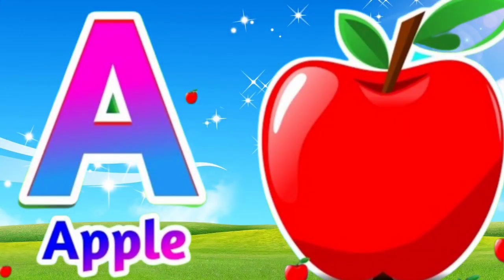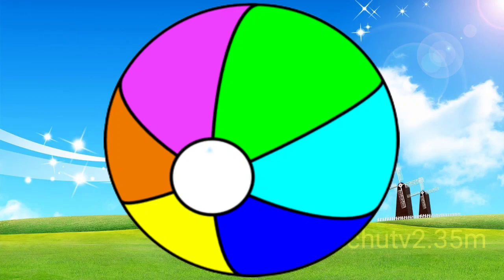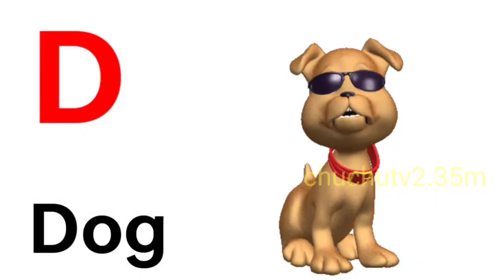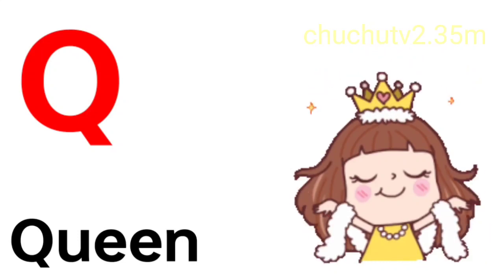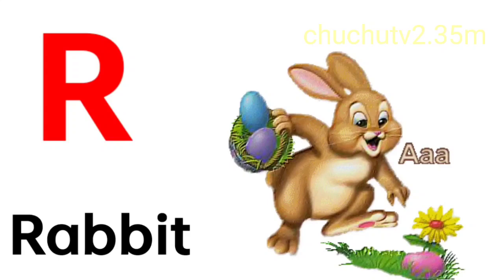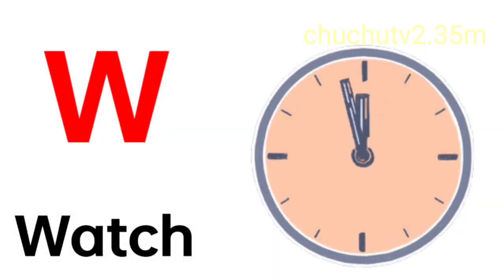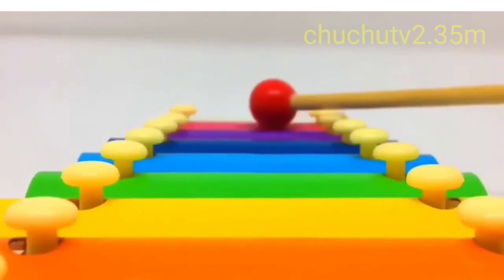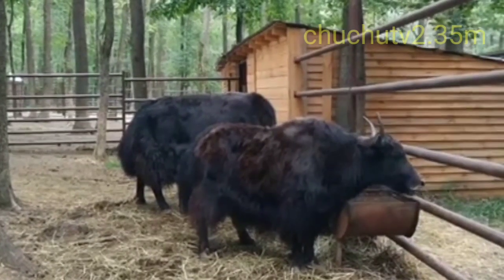A for apple,अ से अनार ,abcd ,phonics song | a for apple b for ball c for cat | abcde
yourquiry
a for apple
English alphabet
English varnmala
English cartoon
abcd cartoon
alphabet songs
nursery Rhymes
abcd song for children
abcd song
abcd rhymes
abcd alphabet songs
abcd alphabet
k se kabutar kha se kharghos
a for apple b for badka

abcd alphabet
abcd varnamala
English varnmala
English alphabet
English varnamala
kids alphabet songs
a for apple
  afor apple

a se anar a se aam wala
ka se kabutar kha se kharghos wala
ph a se anar  a se aam
Study_K_Videosअ से अनार ,आ से आम, हिंदी
अआइईउऊ क से कबुतर
a se anar se a aam
Hindi varmala
hindvarmala for children
Hindivarmala balgeet
Hindi varmala geet
Hindi varmala phonicssong
हिंदी वर्णमाला के गीत
हिंदी वर्णमाला कि उच्चरण
बच्चों केलिए हिंदी वर्णमाला
हिंदी वर्णमाला
हिंदी बालगित
हिंदी वर्णमाला
हिंदी बालगीत
हिंदी वर्णमाला बच्चों को कैसे सिखाएं
हिंदी अक्षर सीखें
आ से ज्ञा तक
आ से ज्ञा तक वर्णमाला
छोटा आ से आम
हिंदी वर्णमाला
nursery Rhymes & kids song
Hindi varmala
hindvarmala for children
Hindivarmala balgeet
Hindi varmala geet
Hindi varmala phonicssong
हिंदी वर्णमाला
हिंदी बालगित
हिंदी वर्णमाला
हिंदी बालगीत